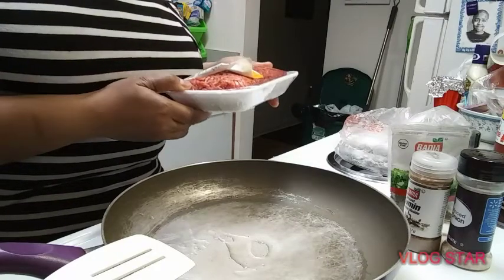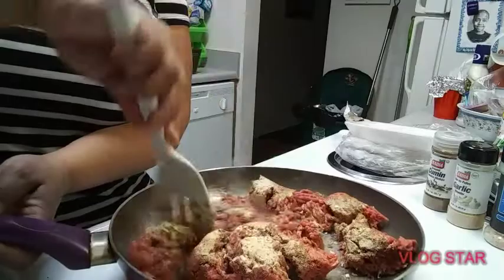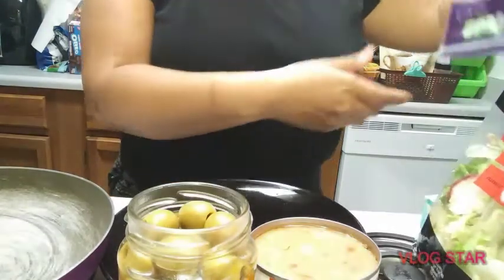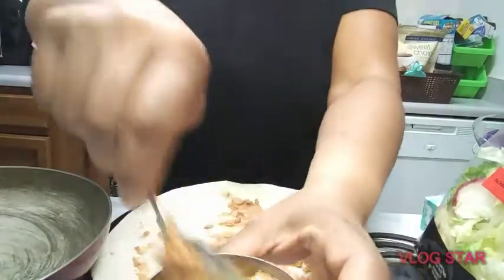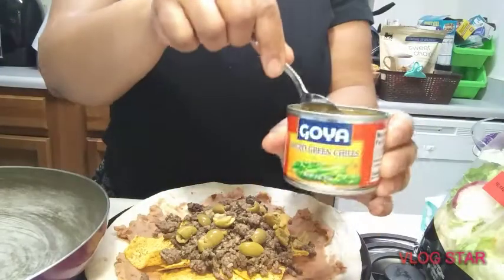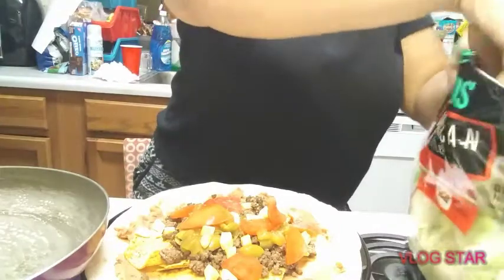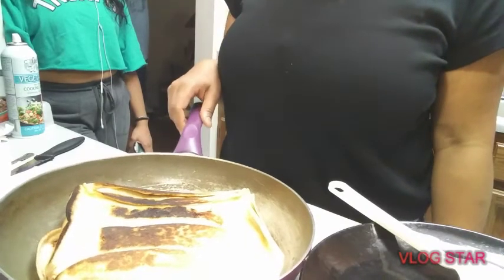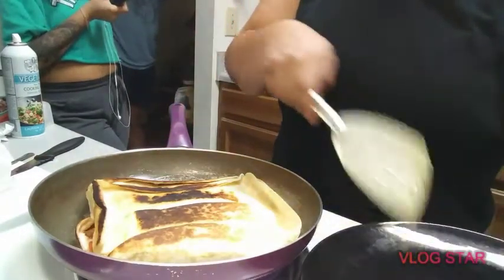Copycat Taco Bell Crunchwrap Supreme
Taco Bell Crunchwrap Supreme is on their menu, I attempted to recreate their Taco Bell Crunchwrap Supreme at home. It's cost efficient and you get more servings when you make it at home.
About Me: It's All Things Birdie, Birdie is my childhood nickname, you will see a lot of different things on my channel, Vlogs, Cooking, Product Reviews, Lifestyle and Living.
Having my channel is therapy for me and I hope it will be a therapy for you as well. Let's Get It!